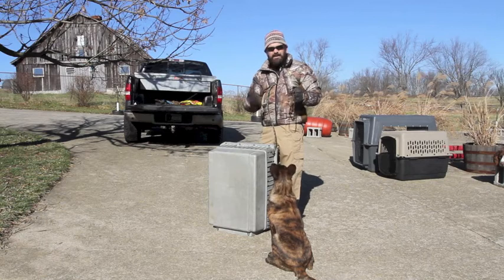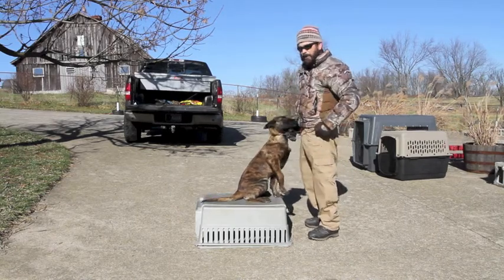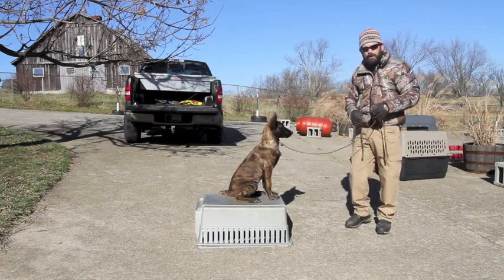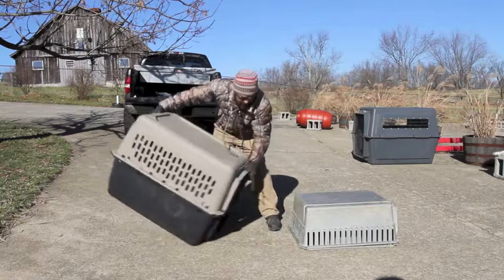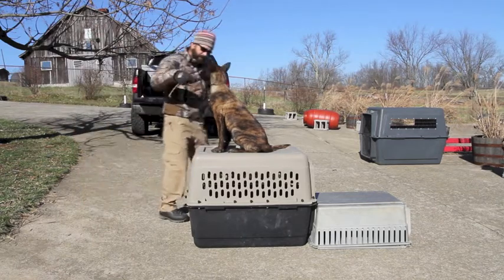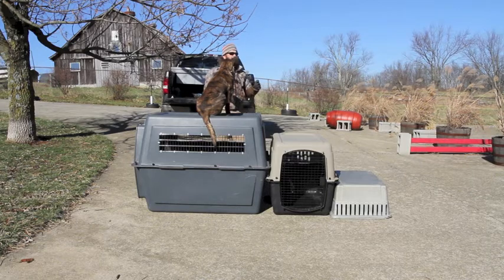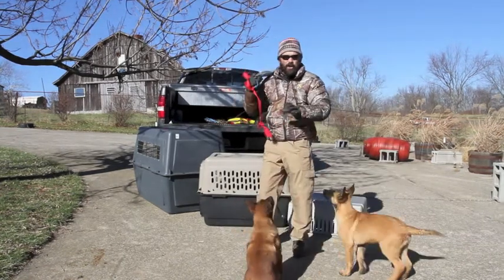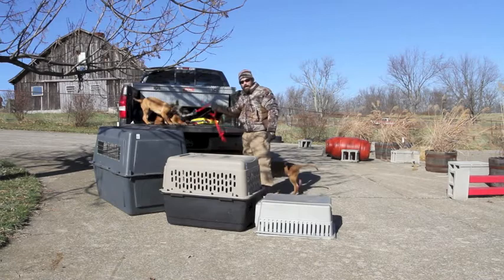Traditional Puppy Training Three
A super fun, jumping and staying session! Here's a link to my website if you would like more information about my services Here's a link to my Instagram if you would just like to see some cool photos